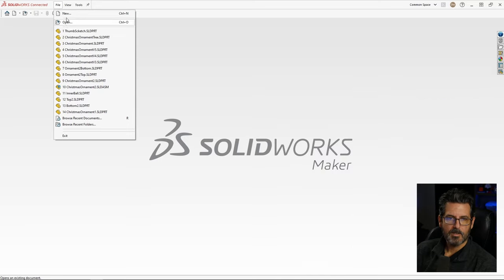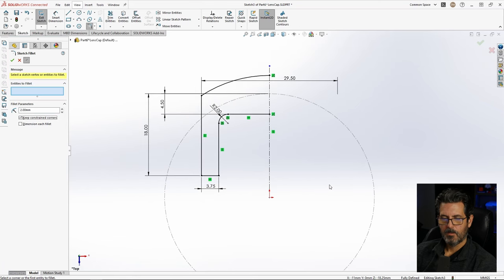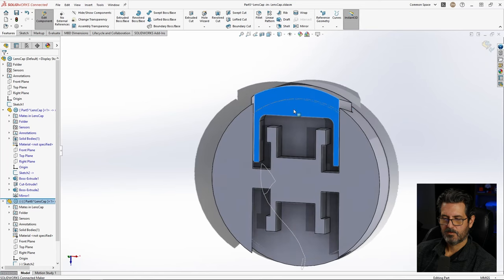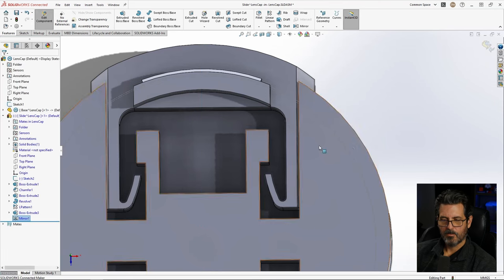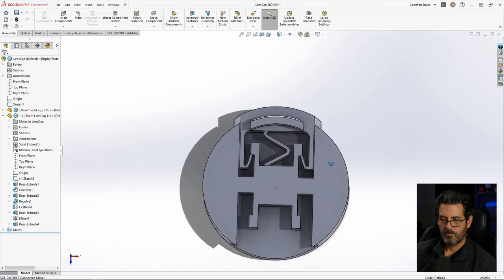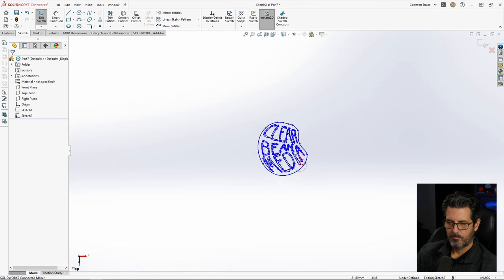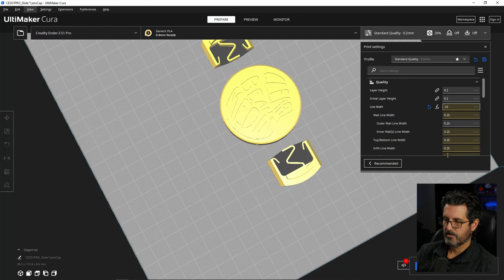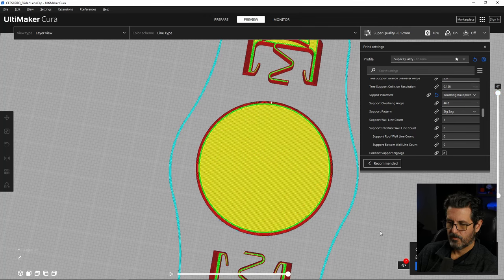SolidWorks Tutorial - Custom Lens Cap Design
This is the Full SolidWorks Design video for a Custom Lens Cap. For full project details see the the project video here.

Creality Ender-3 S1 Pro 3D Printer
OVERTURE PLA Shimmer Silver Green Filament